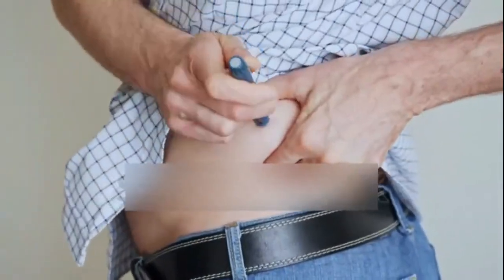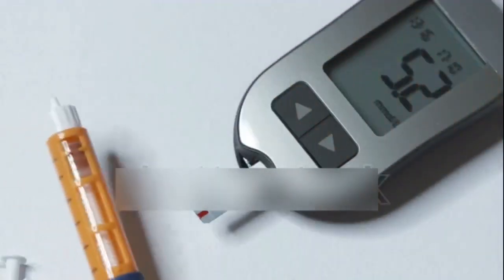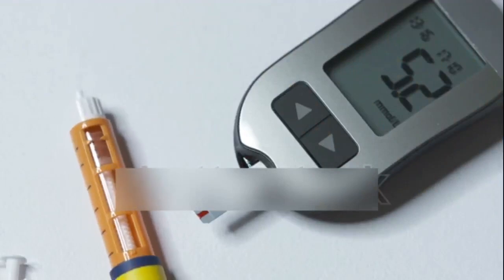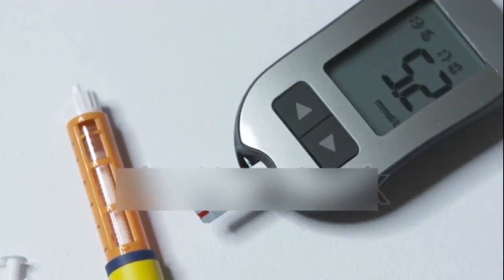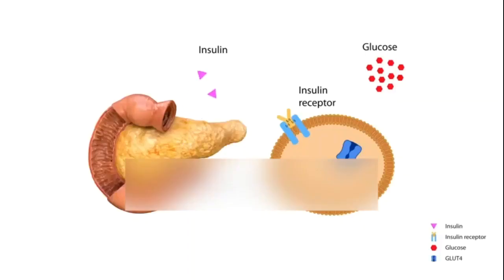What does chromium and vanadium do for the body?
Chromium and vanadium are both trace minerals that play important roles in the human body:
1. Chromium: Chromium is involved in the metabolism of carbohydrates, fats, and proteins by enhancing the action of insulin, a hormone that regulates blood sugar levels. It helps improve insulin sensitivity, which can be beneficial for individuals with diabetes or those at risk of developing diabetes. Chromium also plays a role in maintaining normal cholesterol levels and may have a role in supporting healthy weight management.
2. Vanadium: Vanadium is less well understood in terms of its biological functions compared to chromium. It has been suggested to mimic insulin in the body, thus potentially aiding in blood sugar regulation. Some research also suggests that vanadium might have antioxidant properties and could play a role in bone health. However, more research is needed to fully understand its physiological functions and potential health benefits.
Both chromium and vanadium are essential in very small amounts for human health, and consuming a balanced diet that includes a variety of foods can help ensure adequate intake of these minerals. However, it's important to note that excessive intake of any mineral can be harmful, so it's best to obtain these nutrients through food sources rather than through supplements unless specifically advised by a healthcare professional.

chromium and vanadium
chromium and vanadium benefits
chromium nickel vanadium steel
chromium picolinate vanadium
chromium plus vanadium
food sources of chromium and vanadium
natural source of vanadium and chromium
source of vanadium and chromium
sources of chromium and vanadium
chromium and/or vanadium
chromium vanadium steel properties
vanadium and chromium natural sources
nickel chromium and vanadium
melting point of vanadium and chromium
foods rich in chromium and vanadium
the atomic number of vanadium chromium manganese and iron
vanadium and chromium minerals
chromium manganese and vanadium
chromium molybdenum vanadium steel
chromium-vanadium material properties
chromium and vanadium with metformin
chromium vanadium and molybdenum
vanadium and chromium liquid
chromium and vanadium supplement
chromium vanadium steel
chromium vanadium
chromium picolinate and vanadium
chromium vanadium steel yield strength
vanadium and chromium supplement in sri lanka
chromium with vanadium
chromium 9
chromium 7
chromium 6 compounds
why chromium 6 is toxic
chromium 6 vs chromium 3
chromium 3 to chromium 6
difference between chromium 3 and 6
what is the difference between chromium 3 and chromium 6